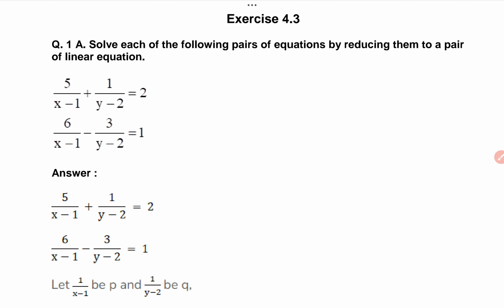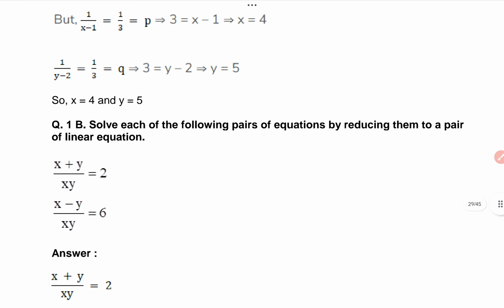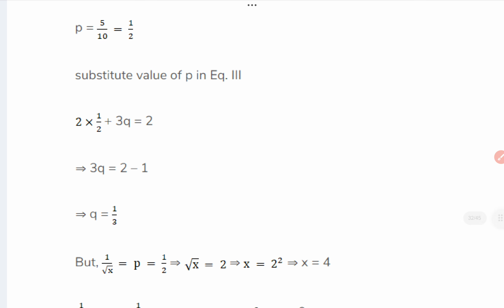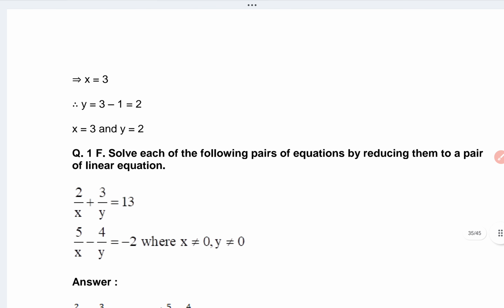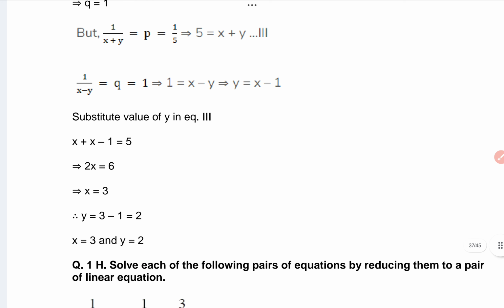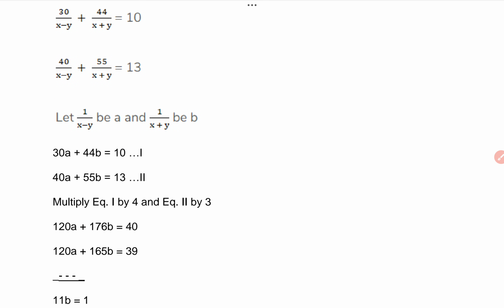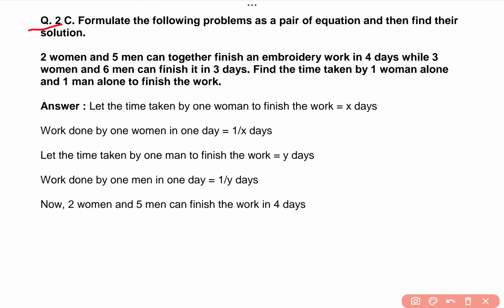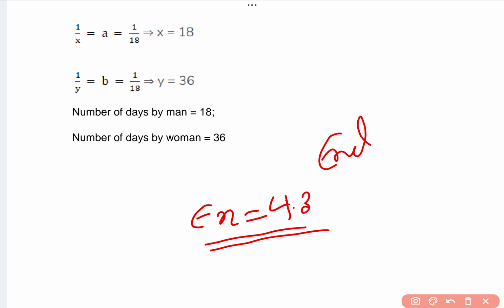TS Class 10 Maths Chapter - 4 Exercise 4.3 (Solution) Pair of linear equations in two Variables.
This video is about Class 10th Mathematics Chapter 4 Pair of linear equations in two Variables exercise 4.3 solutions of Telangana State Board.

Class: 10th
Subject: Mathematics
Chapter: 4 Pair of linear equations in two Variables
Exercise: 4.3 Solutions
Board: Telangana state board (Tsbse)

✅✅🔥🔥Ts Class 10th All Subjects Question Answer & Previous year question paper etc..

This video is about class 10th Mathematics Chapter 4 Pair of linear Equation in Two Variables exercise 4.3 solutions of Telangana state board.
class 10th math exercise 4.3 Pair of linear Equation in Two Variables answer.
1. class 10 mathematics Chapter 3 Pair of linear Equation in Two Variables.
2. class 10th math Chapter 4 Pair of linear Equation in Two Variables.
3. class 10th maths Chapter 4 Pair of linear Equation in Two Variables exercise 4.3.
4. class 10th maths Chapter 4 Pair of linear Equation in Two Variables exercise 4.3 solutions.
5. class 10th maths Chapter 4 Pair of linear Equation in Two Variables exercise 4.3 answer.
6. class 10th maths Chapter 4 Pair of linear Equation in Two Variables exercise 4.3 solutions of Telangana state board.
7. Telangana state board maths solutions.
8. class 10th maths Chapter 4 Pair of linear Equation in Two Variables exercise one point one solutions Telangana state board.
9. exercise 4.3 solutions.
10. class 10 mathematics exercise 4.3 solutions of Telangana state board.
11. exercise 4.3 solutions of telangana state board.
12. Pair of linear Equation in Two Variables 4.3 exercise solutions.
13. 6th class math Pair of linear Equation in Two Variables Chapter 4 exercise 4.3 solutions of Telangana state board.
14. class 10 math Chapter 4.
15. class 10 maths Chapter 4 exercise 4.3
16. class 10 math Chapter 4.
17. class 10 math Chapter 4 Pair of linear Equation in Two Variables.
18. class 10 math Chapter 4 Pair of linear Equation in Two Variables exercise 4.3 .
19. class 10 math Chapter 4 Pair of linear Equation in Two Variables exercise 4.3 solutions.
20. class 10 math Chapter 4 Pair of linear Equation in Two Variables exercise 4.3 solutions Telangana state board.
21. class 10 math Chapter 4 Pair of linear Equation in Two Variables exercise 4.3 question answer.
22. class 10 math Chapter 4 Pair of linear Equation in Two Variables exercise 4.3 question answer of Telangana state board.
23. Telangana state board exercise 4.3 maths Chapter 4 Pair of linear Equation in Two Variables.
24. Chapter 4 Pair of linear Equation in Two Variables exercise 4.3 solutions.
25. Chapter 4 Pair of linear Equation in Two Variables exercise 4.3 answer.
26. Chapter 4 Pair of linear Equation in Two Variables exercise 4.3 question answer of Telangana state board.
27. Chapter 4 Pair of linear Equation in Two Variables exercise 4.3 solutions Telangana state board.
28. Pair of linear Equation in Two Variables exercise 4.3 solutions.
29. 10th math exercise 4.3 solutions of Telangana state board.
30. class 10th math Chapter 4 exercise 4.3 Pair of linear Equation in Two Variables Telangana state board solutions.
31. exercise 4.3 Chapter 4 Pair of linear Equation in Two Variables solutions Telangana state board.
32. exercise 4.3 solutions mathematics.
33. math exercise 4.3 solutions.